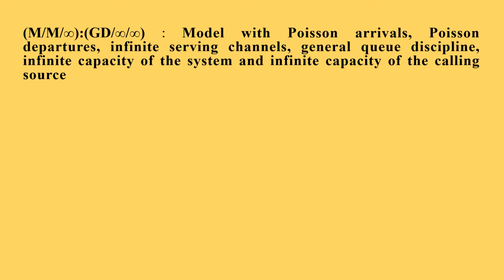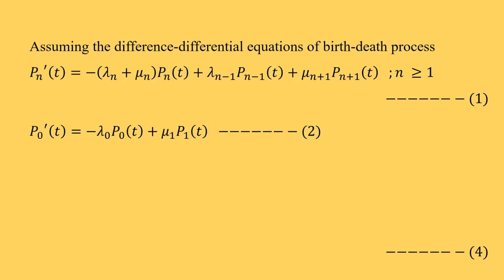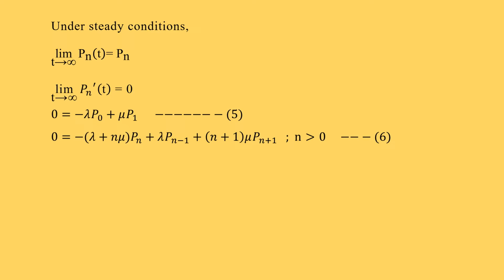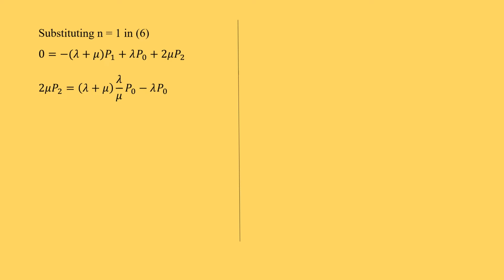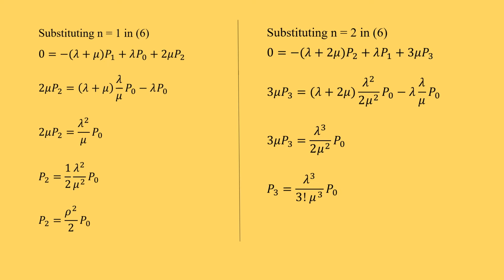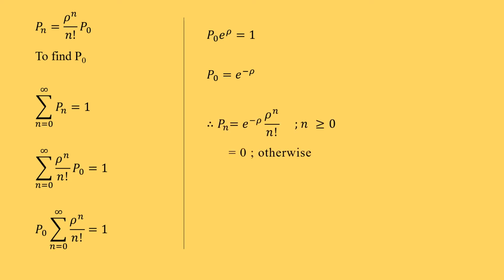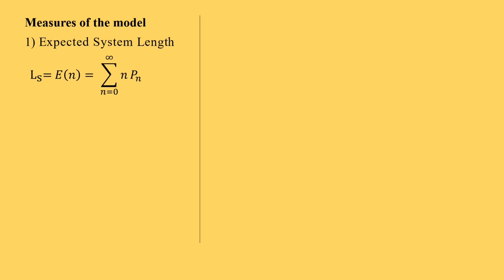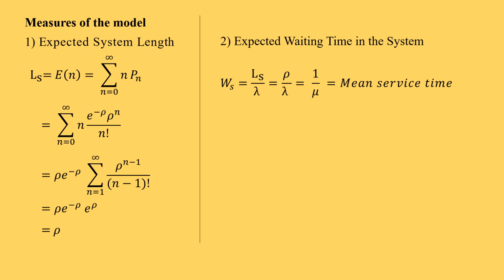SELF SERVICE MODEL video